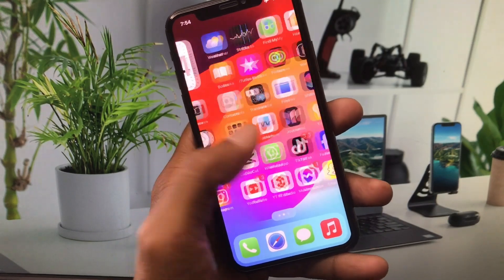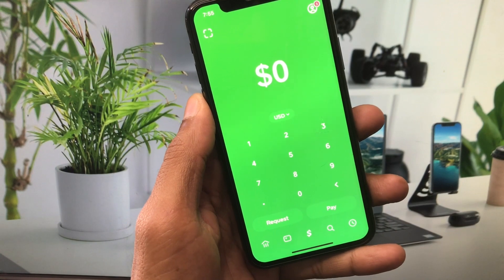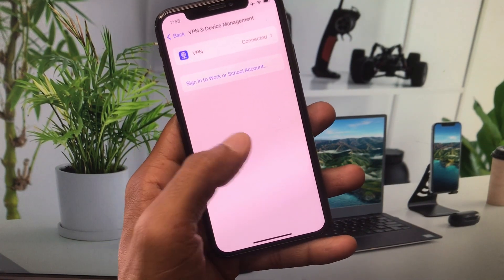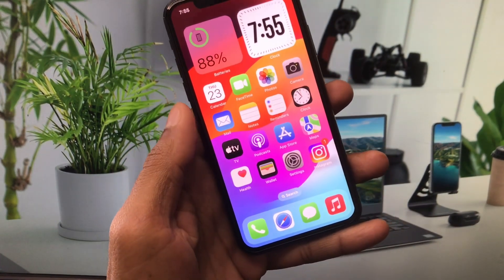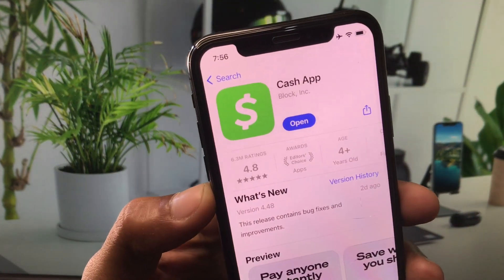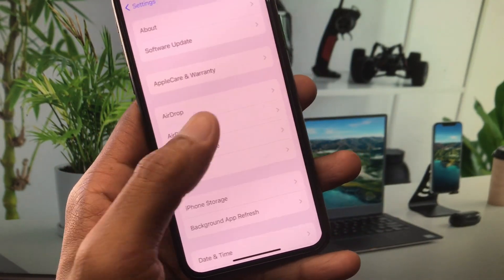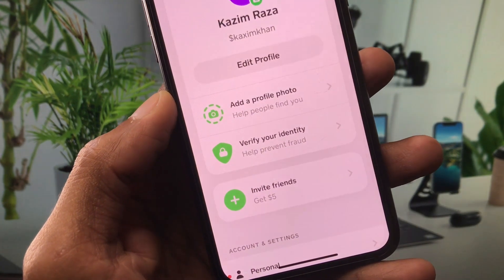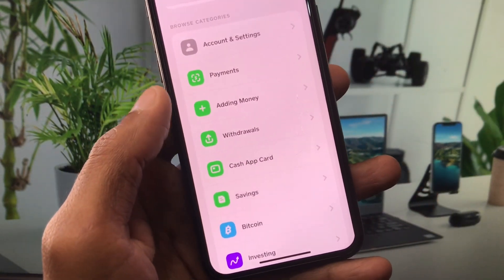How to Fix Cash App Transfer Failed | Cash App Payments Failing or Declining 2024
Are you encountering the 'Transfer Failed' error on Cash App? In this video, we'll provide a detailed, step-by-step guide to troubleshoot and resolve this issue. From checking your account balance and payment details to ensuring your app is up-to-date and contacting Cash App support if needed, we'll cover all the necessary steps to help you complete your transfers successfully. Watch now and learn how to fix the Cash App transfer failed problem.

Comments